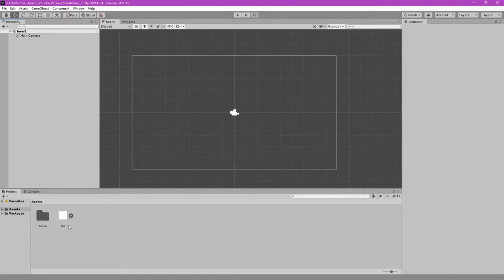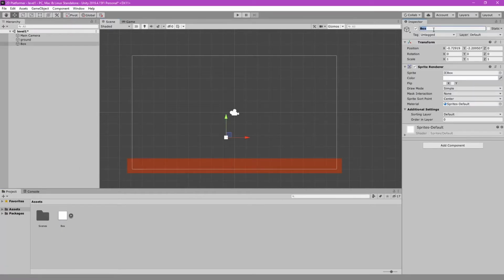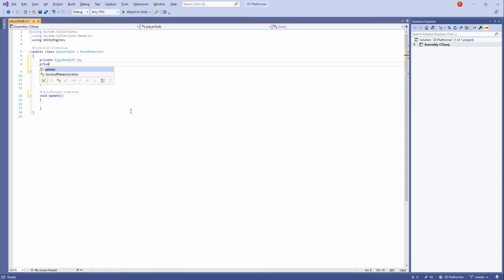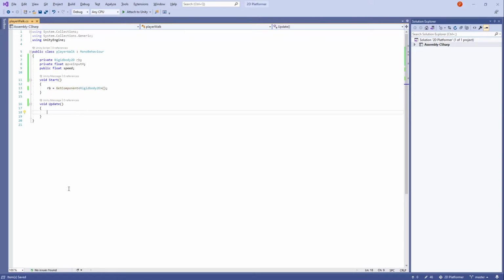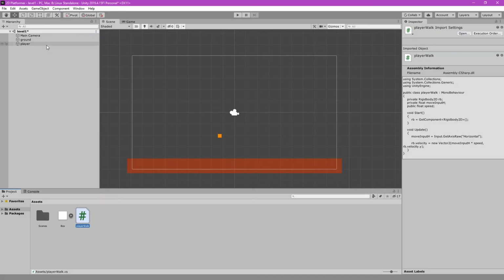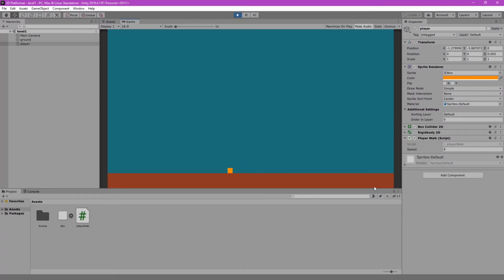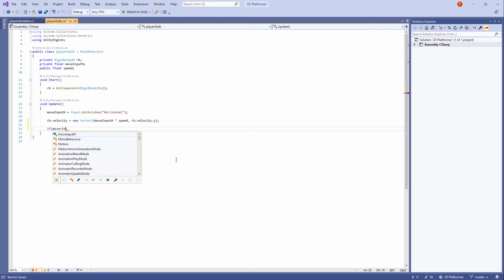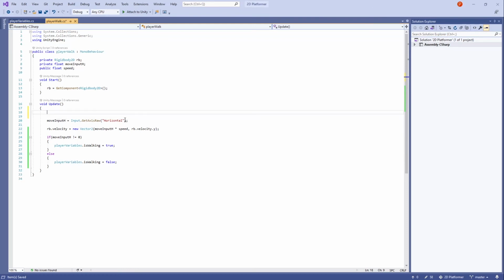WALKING - EASY 2D PLATFORMER UNITY TUTORIAL EP. 1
Hey everyone! This is outrage back with another awesome tutorial!
Today we are going to learn how to walk in a 2D Platformer.